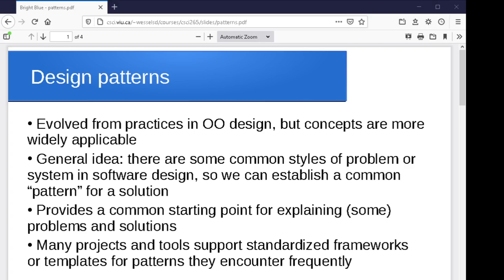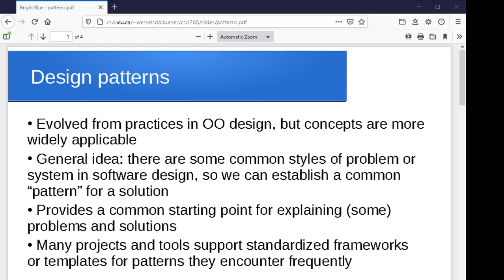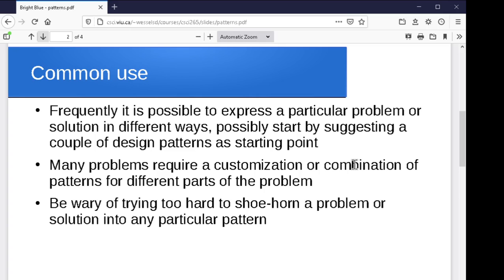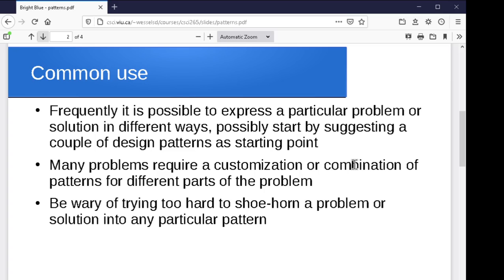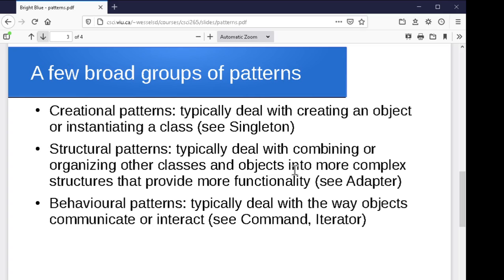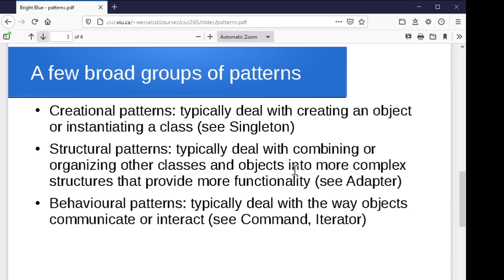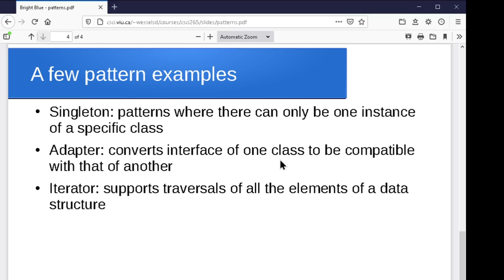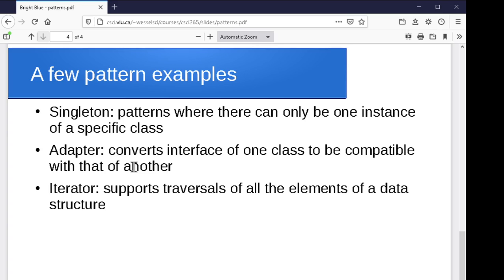Intro: design patterns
A very short intro to the concept of design patterns in software development